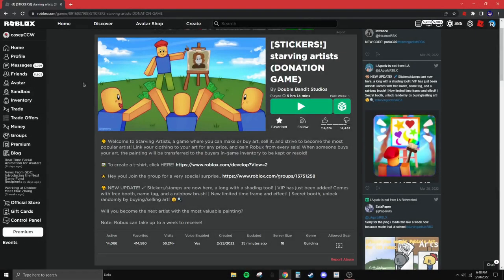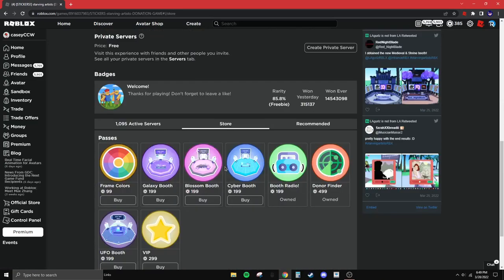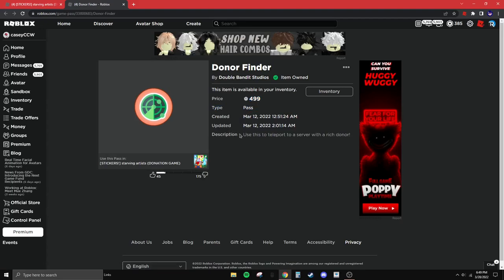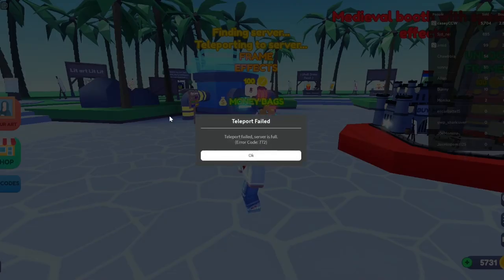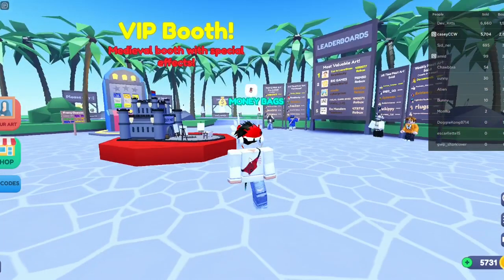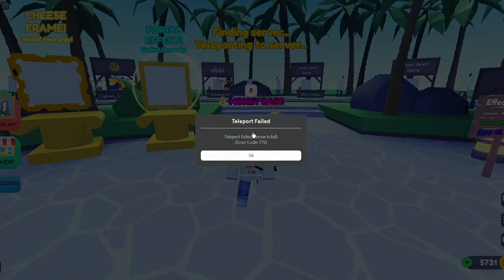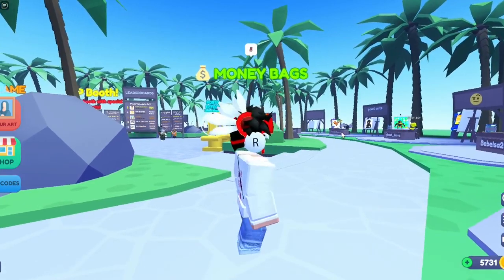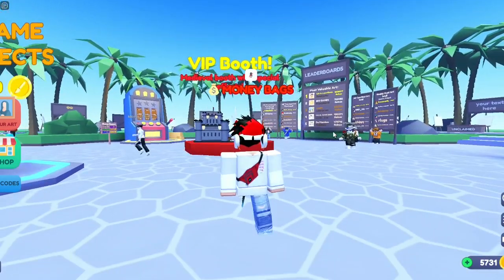Do Not Buy The Donor Finder Gamepass On Starving Artist Roblox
Make sure to like if you enjoyed